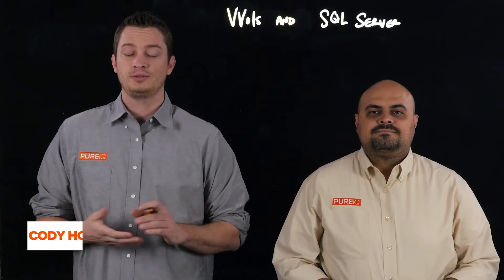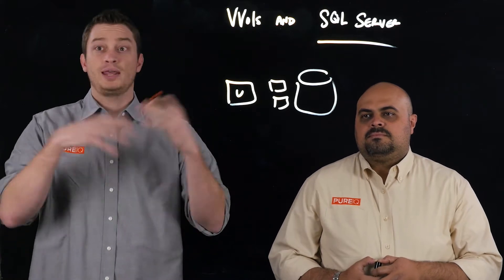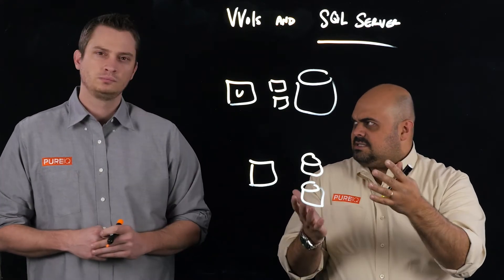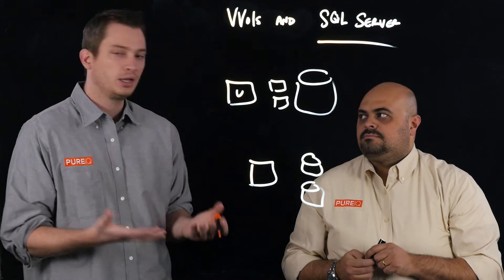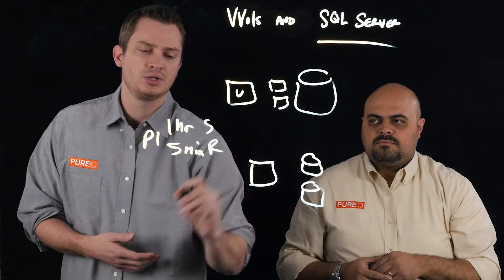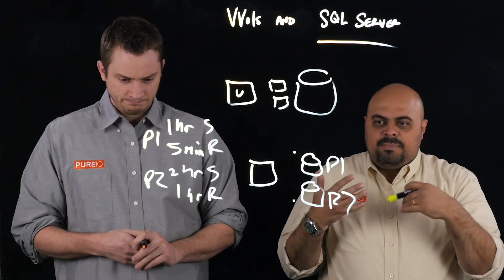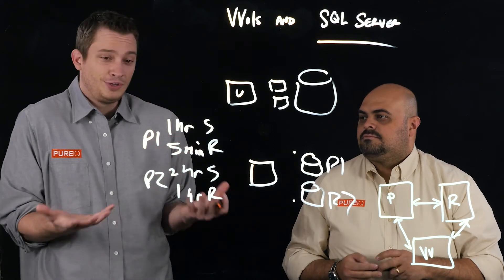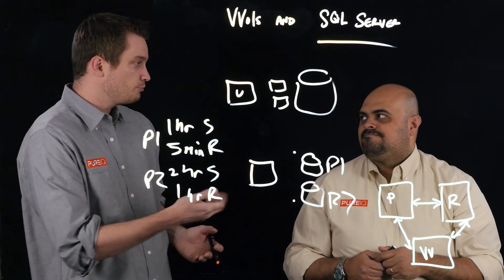Pure Storage with Virtual Volumes on SQL Server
In this video, Cody Hosterman and Argenis Fernandez will run us through the benefits of using the VVols granularity for snapshots, clones, and replication for SQL Server on your FlashArray.